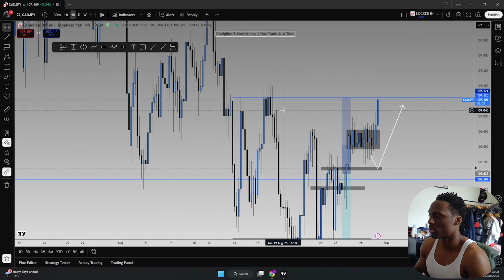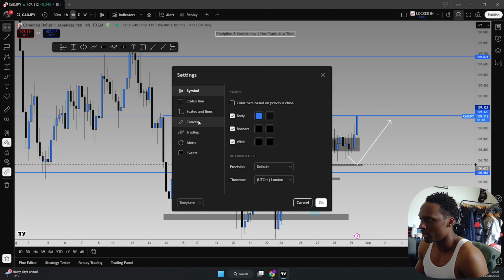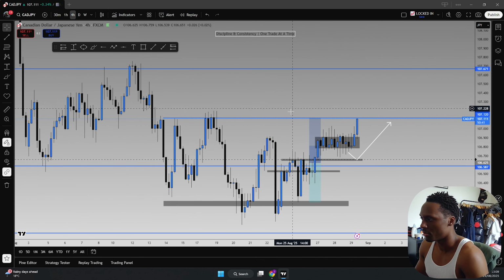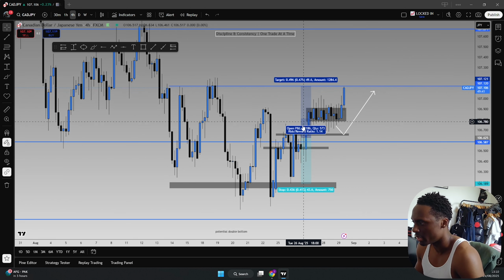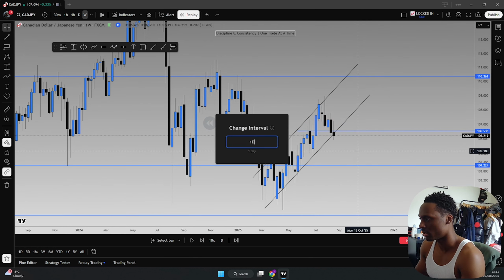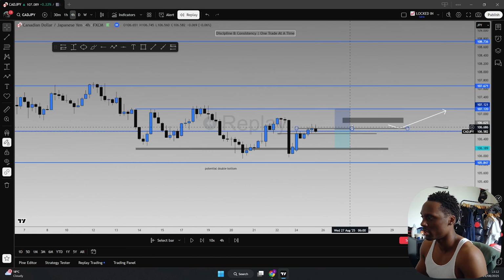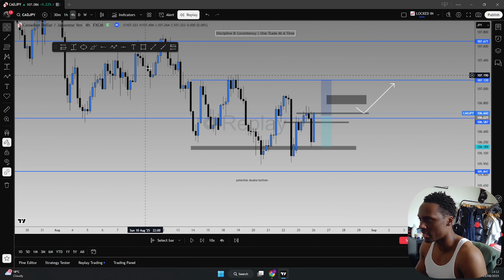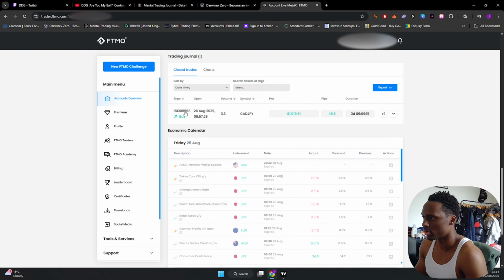BREAK AND RETEST FOREX STRATEGY | CADJPY 1:1R (1R) Trade Breakdown